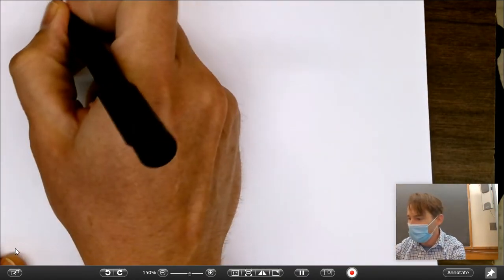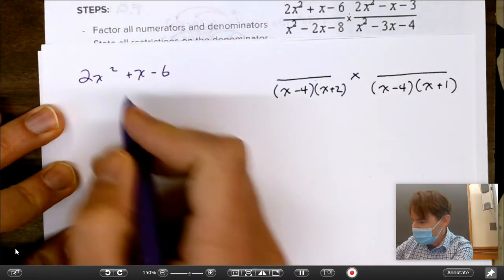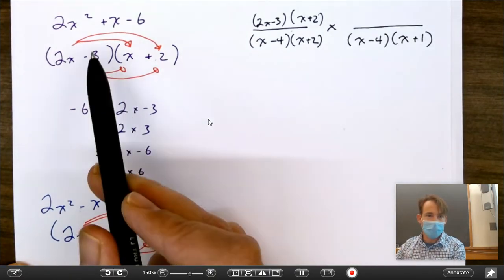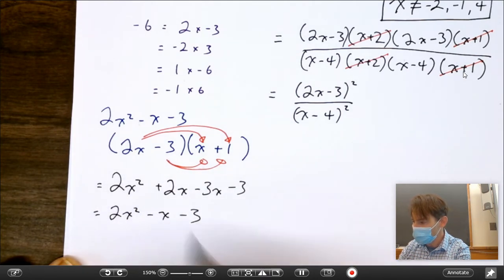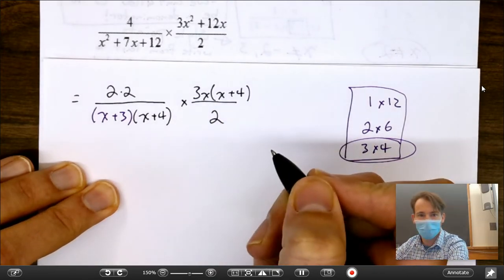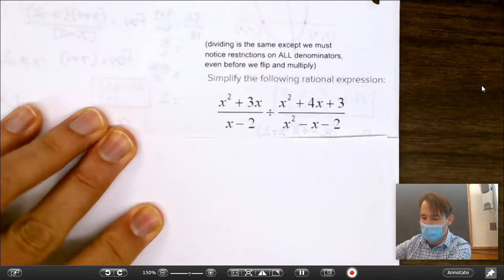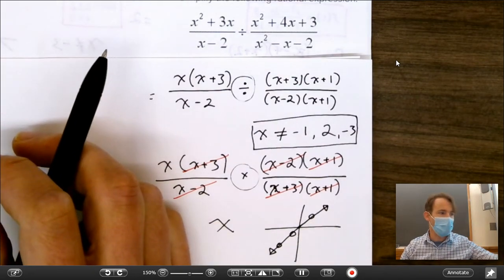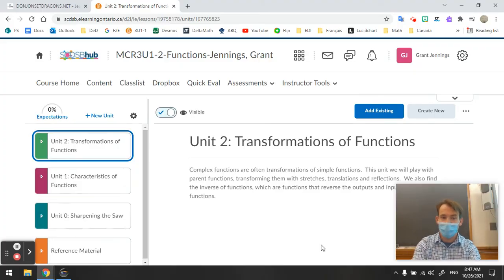2.2 Multiplying and Dividing Rational Expressions MCR3U